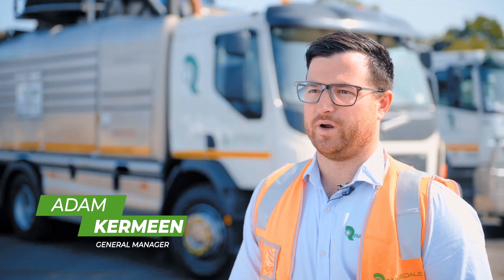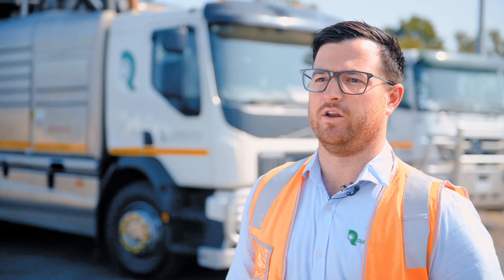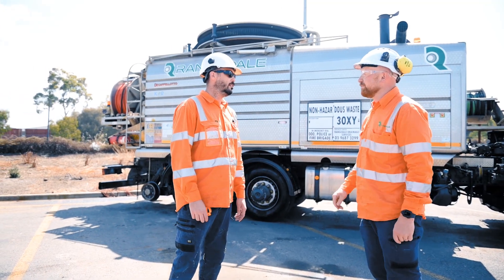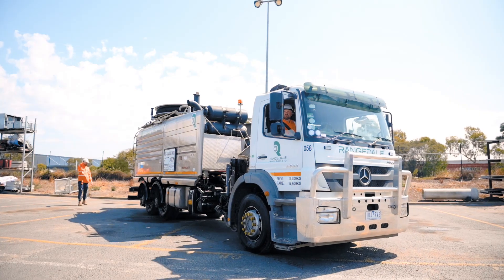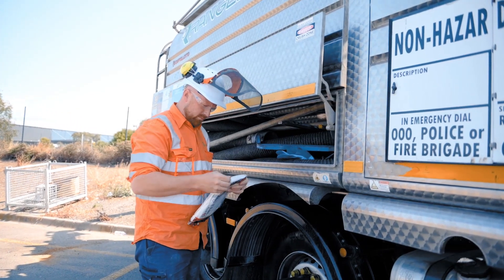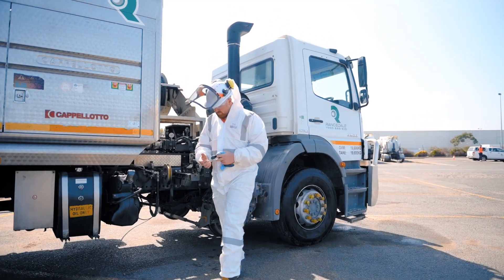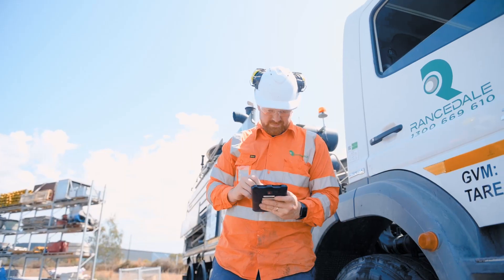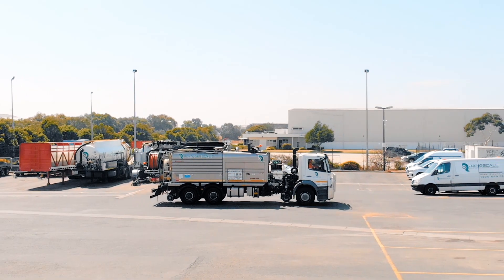Non Destructive Digging - Rangedale